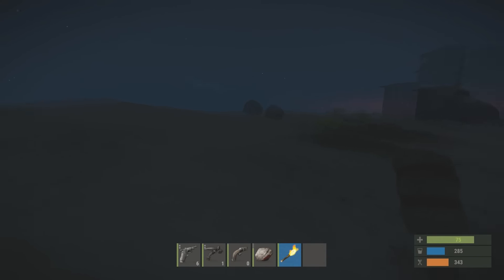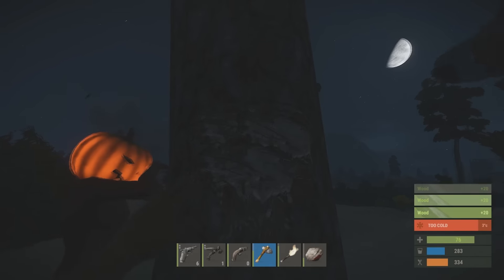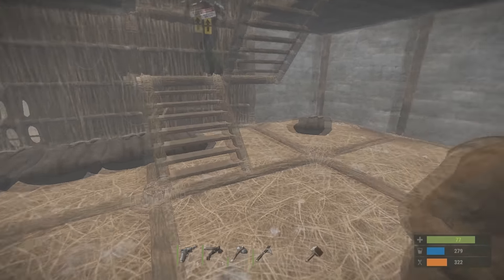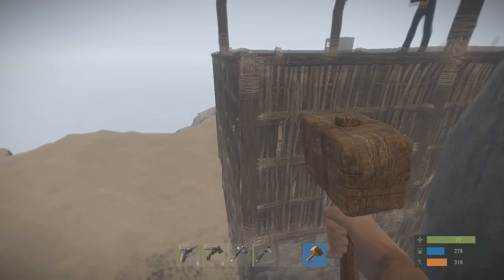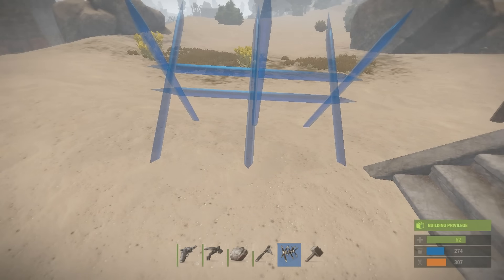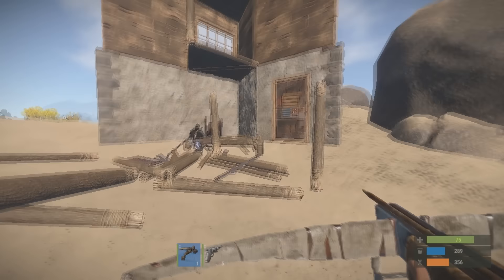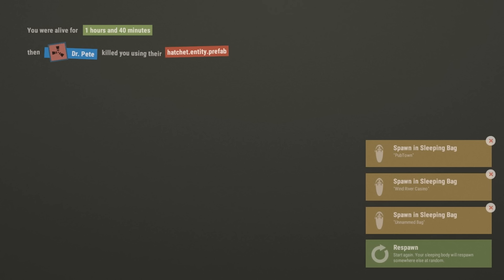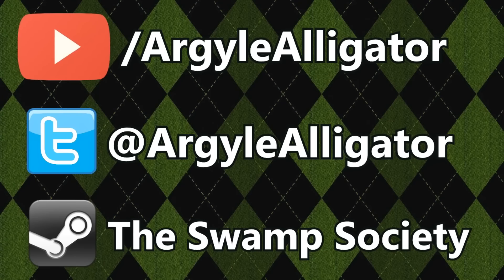Rustic Rust #8 | Rebuild the Base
I join Ohmwrecker, Royal, Minx and Star as we start out on a standard vanilla unmodded server to have some good ol' Rust adventures.